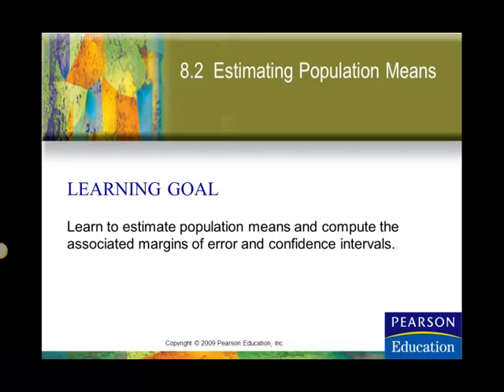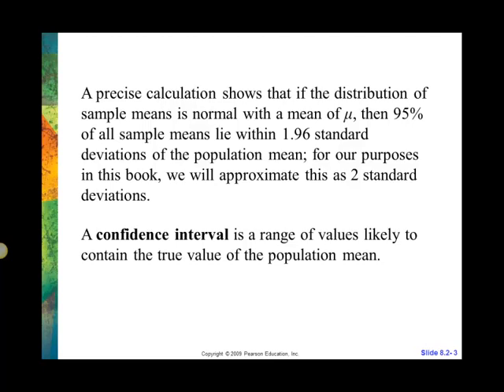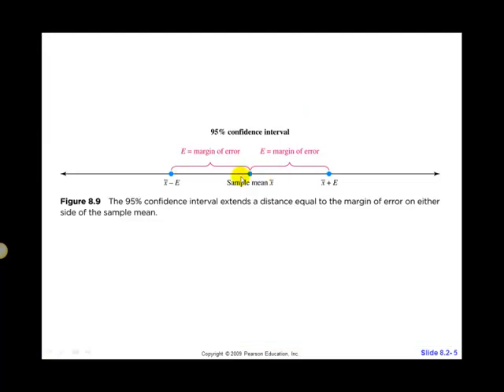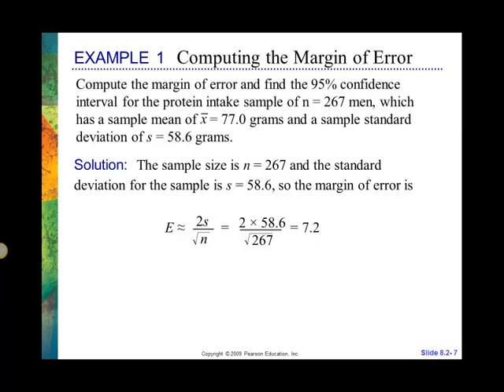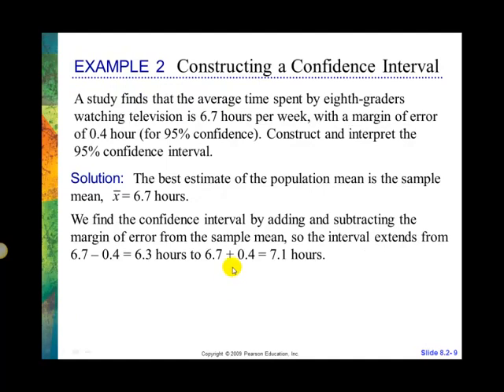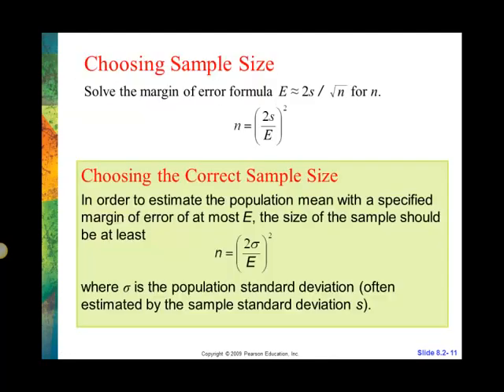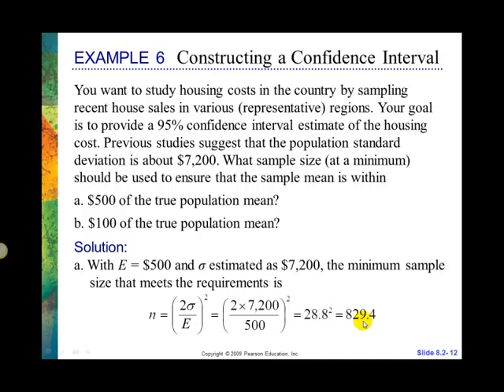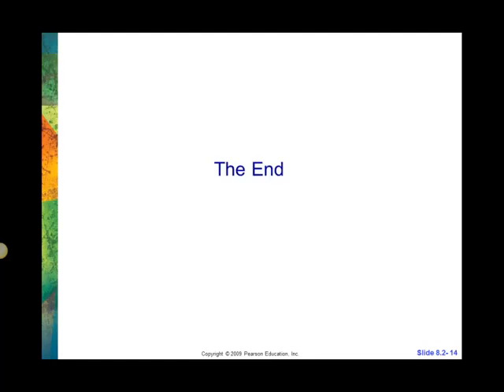PPT 8.2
Confdence Interval, Margin of Error, Sample Size